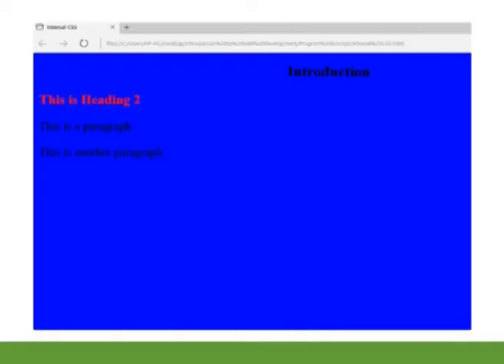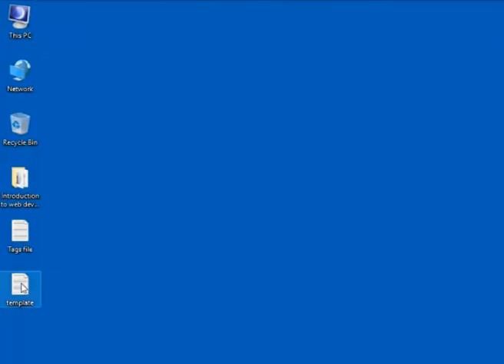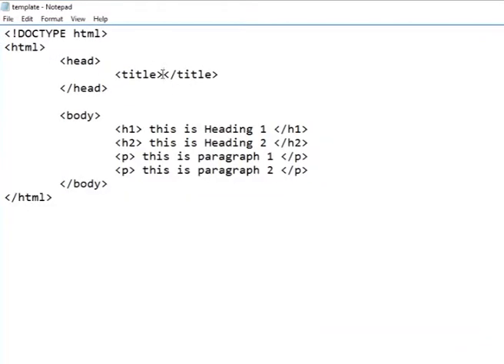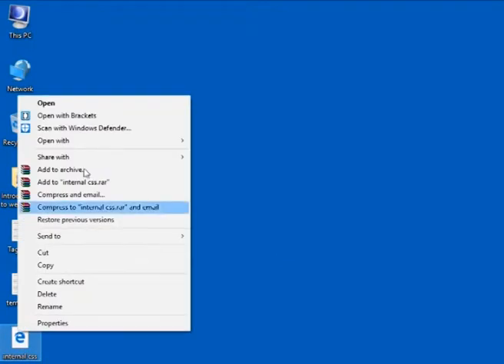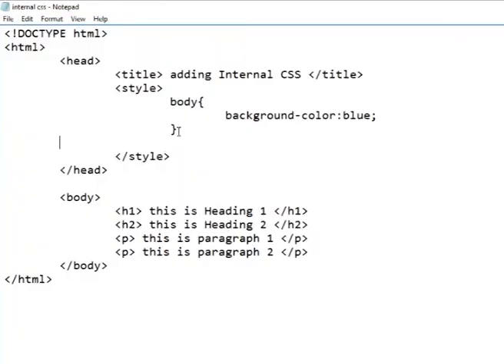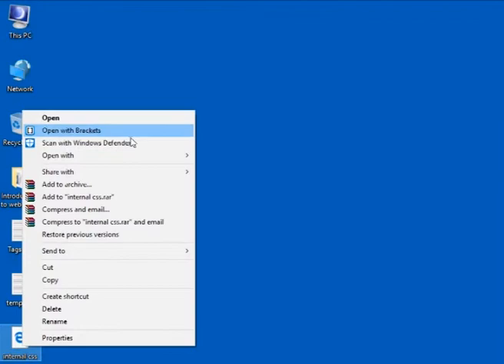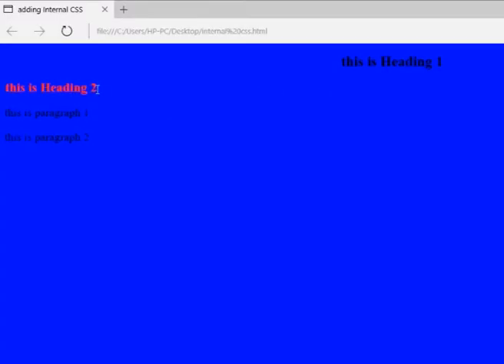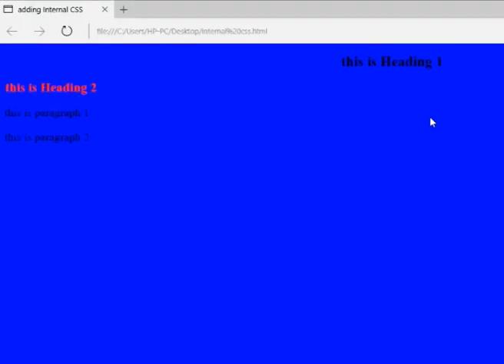Styling in CSS